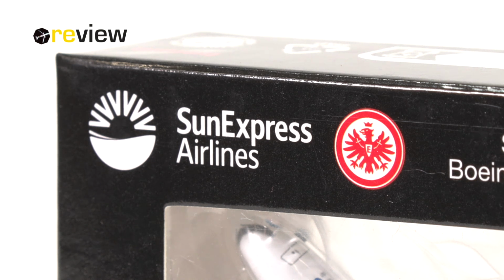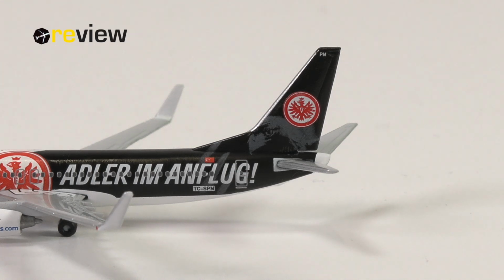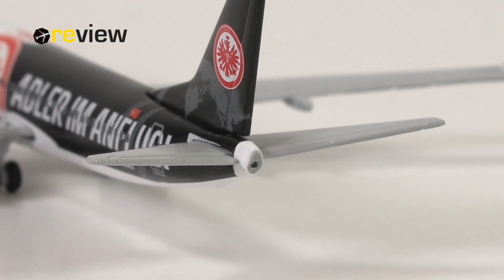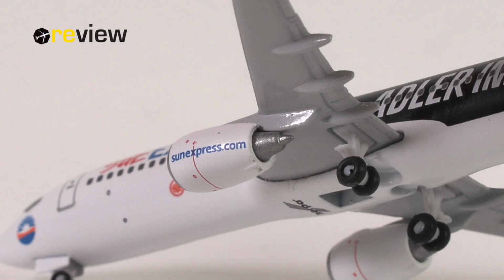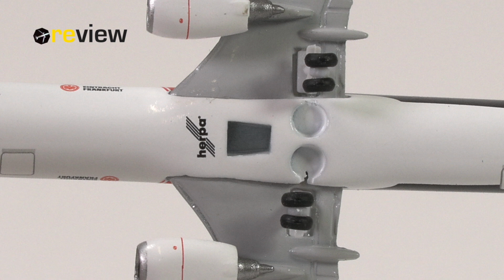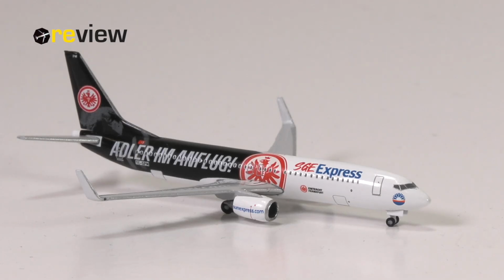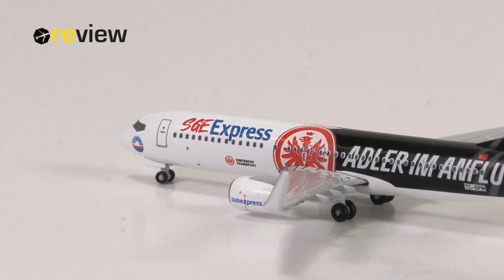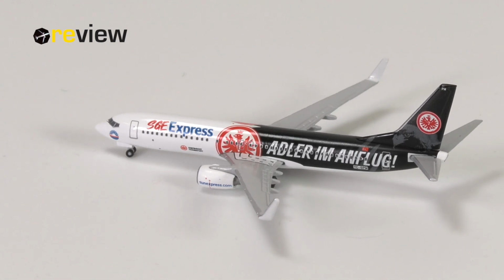Sun Express Airlines Boeing 737-800 - Eintracht Frankfurt livery | Review #781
This is a review of the Sun Express Airlines Boeing 737-800 - Eintracht Frankfurt livery from Herpa Wings, scale 1:500

for real life aviation content from around the world!